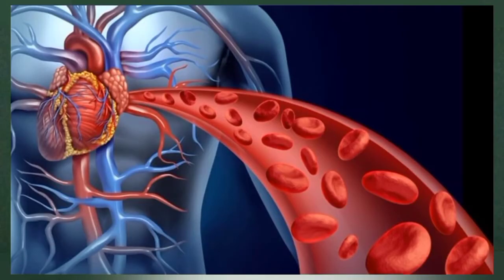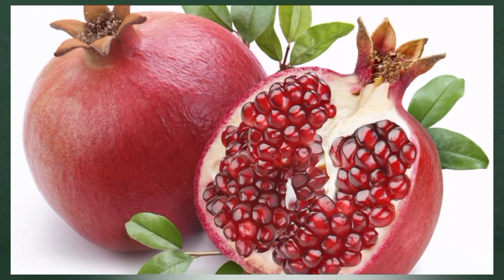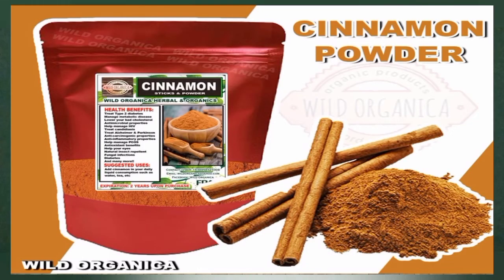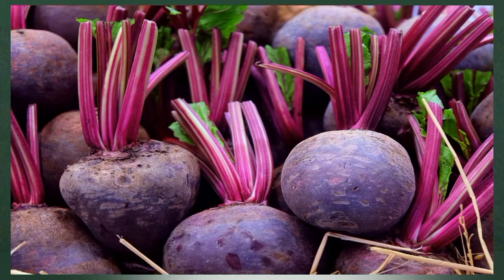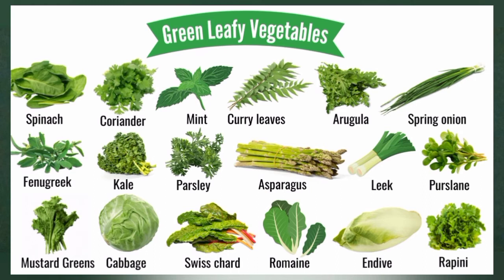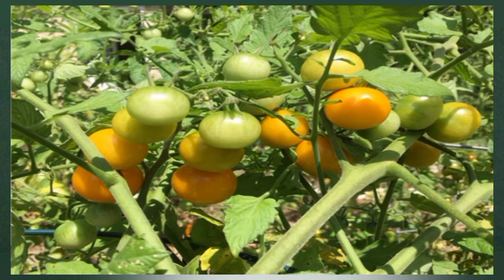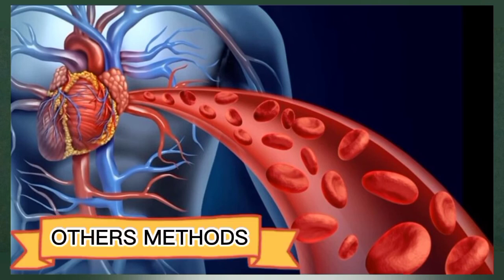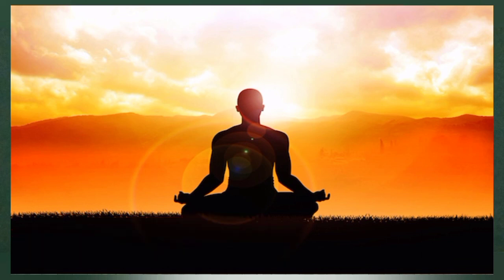BEST FOODS AND OTHER METHODS TO INCREASE BLOOD FLOW IN OUR BODY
This video presents 14 best foods and other methods that can increase the blood flow/circulation in ones body that can prevent high blood pressure or hypertension, circulatory diseases, and diabetes.
The 14 Best Foods to Increase Blood Flow and Circulation
Poor circulation is a common problem caused by a number of conditions.
Peripheral artery disease (PAD), diabetes, obesity, smoking and Raynaud’s disease are some of the many causes of poor circulation.
Reduced blood flow can cause unpleasant symptoms, such as pain, muscle cramps, numbness, digestive issues and coldness in the hands or feet.
In addition to those with poor circulation, athletes and active individuals may want to increase blood flow in order to improve exercise performance and recovery.
Although circulatory issues are often treated with medications, eating certain foods can also improve blood flow.
Here are the 14 best foods to optimize blood flow.
1. Cayenne Pepper
Cayenne pepper gets its spicy flavor from a phytochemical called capsaicin.
Capsaicin promotes blood flow to tissues by lowering blood pressure and stimulating the release of nitric oxide and other vasodilators — or compounds that help expand your blood vessels. Vasodilators allow blood to flow more easily through your veins and arteries by relaxing the tiny muscles found in blood vessel walls.
2. Pomegranate
Pomegranates are juicy, sweet fruits that are particularly high in polyphenol antioxidants and nitrates, which are potent vasodilators.
3. Onions
Onions are an excellent source of flavonoid antioxidants, which benefit heart health.
This vegetable improves circulation by helping your arteries and veins widen when blood flow increases.
4. Cinnamon
Cinnamon is a warming spice that has many health benefits — including increased blood flow.
In animal studies, cinnamon improved blood vessel dilation and blood flow in the coronary artery, which supplies blood to the heart.
5. Garlic
Garlic is well known for its beneficial impact on circulation and heart health.
Studies suggest that garlic — specifically, its sulfur compounds, which include allicin — can increase tissue blood flow and lower blood pressure by relaxing your blood vessels.
6. Fatty Fish
Fatty fish like salmon and mackerel are excellent sources of omega-3 fatty acids. These fats are especially beneficial for circulation because they promote the release of nitric oxide, which dilates your blood vessels and increases blood flow. Omega-3 fats also help inhibit the clumping of platelets in your blood, a process that can lead to blood clot formation.
7. Beets
Many athletes supplement with beet juice or beet powder to help improve performance.
This is because beets are high in nitrates, which your body converts into nitric oxide. Nitric oxide relaxes blood vessels and increases blood flow to muscle tissue. Beet juice supplements improve oxygen flow in muscle tissue, stimulate blood flow and increase nitric oxide levels — all of which can boost performance.
8. Turmeric
Increased blood flow is one of turmeric’s many health benefits. In fact, both Ayurvedic and traditional Chinese medicine have utilized turmeric since ancient times to open blood vessels and improve blood circulation. Research suggests that a compound found in turmeric called curcumin helps increase nitric oxide production, reduce oxidative stress and decrease inflammation.
9. Leafy Greens
Leafy greens like spinach and collard greens are high in nitrates, which your body converts into nitric oxide, a potent vasodilator. Eating nitrate-rich foods may help improve circulation by dilating blood vessels, allowing your blood to flow more easily.
10. Citrus Fruits
Citrus fruits like oranges, lemons and grapefruit are packed with antioxidants, including flavonoids. Consuming flavonoid-rich citrus fruits may decrease inflammation in your body, which can reduce blood pressure and stiffness in your arteries while improving blood flow and nitric oxide production.
11. Walnuts
Walnuts are loaded with beneficial compounds, such as l-arginine, alpha-lipoic acid (ALA) and vitamin E — which all stimulate the production of nitric oxide.
12. Tomatoes
Tomatoes may help reduce the activity of angiotensin-converting enzyme (ACE), which causes blood vessels to constrict to control blood pressure.
13. Berries
Berries are especially healthy — they have antioxidant and anti-inflammatory qualities, which may have a positive impact on blood flow. Chronic inflammation can damage blood vessels and raise your blood pressure, which can cause circulatory issues.
14. Ginger
Ginger, a staple in traditional medicine in India and China for thousands of years, can likewise lower blood pressure and improve circulation.
15. Other Methods
Here are some other lifestyle modifications that can optimize blood flow:
• Quit smoking
• Increase physical activity
• Lose weight
• Follow a healthy diet
• Stay hydrated
• Reduce stress